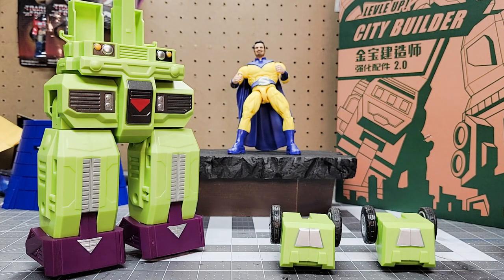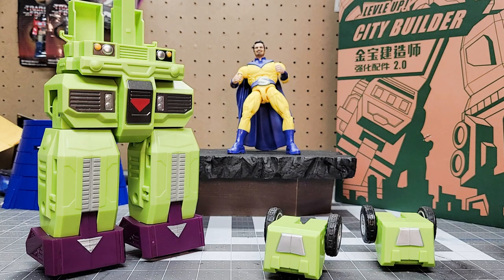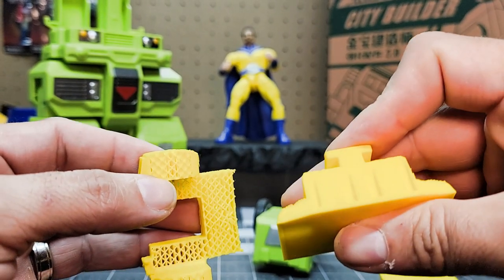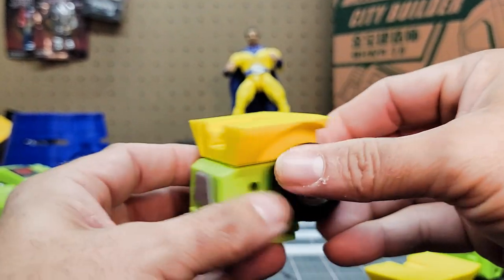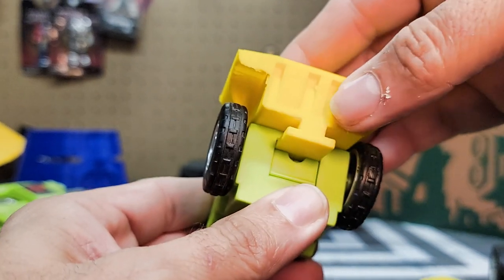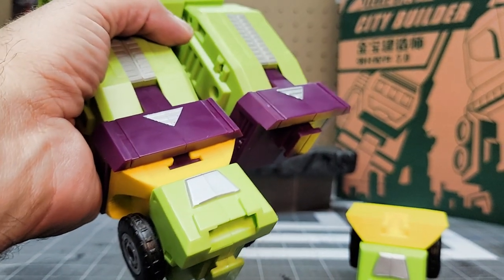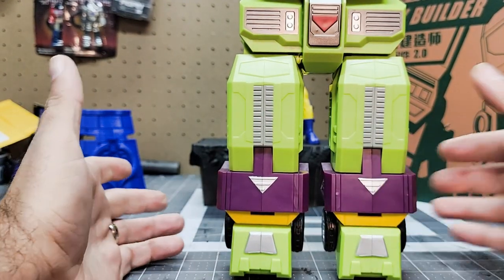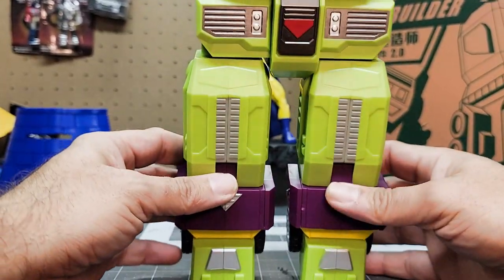Amazing 3D adapter for Liketoys Jinbao Devy upgrade kits! "From the Junk Pile" Series: Episode 2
"From the 'Junk Room Floor'" This is my  impressions of the  3D printed adapter piece, designed by Tim Youster for the Liketoys and Jinbao Oversided Devastator upgrade kits!  His adapter allows you to use BOTH upgrade pieces WITHOUT cutting your partsforming "pants."

Join in every Thursday on the FigureAction Podcast! EVERY THURSDAY @ 9PM EST.

Many thanks to my friends in the Transformers and collecting community and on the Transformers E.R.C. (Exclusive, Repaints, and Customs).

Song: DASAINTZ - Deep Blue Sea